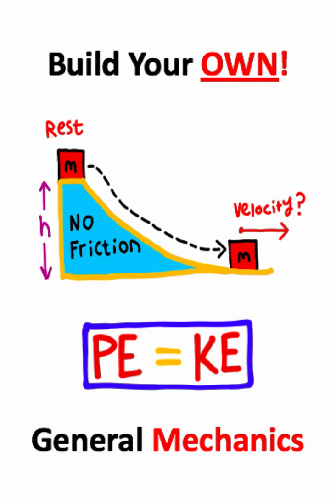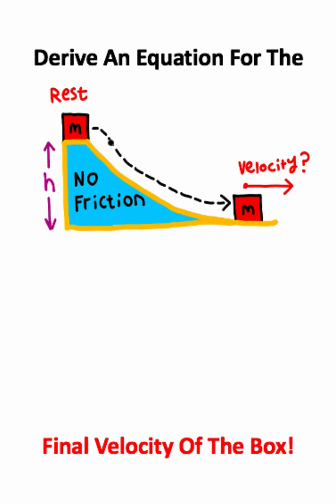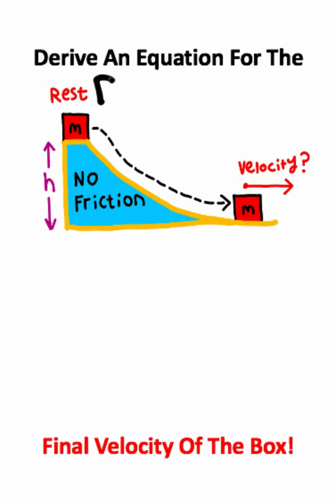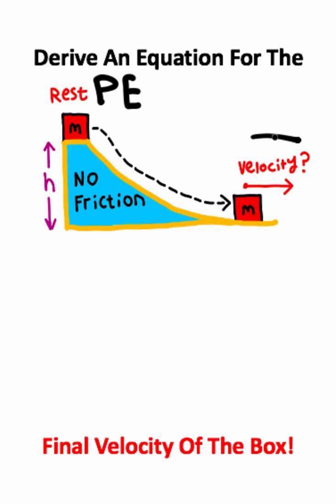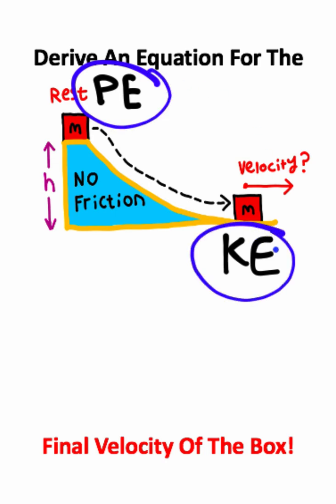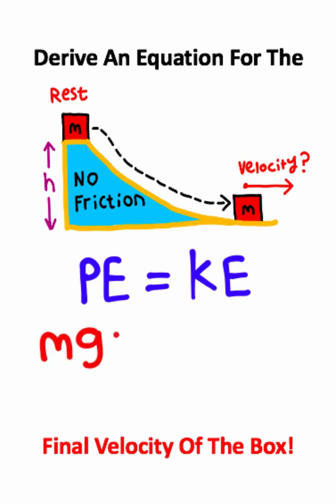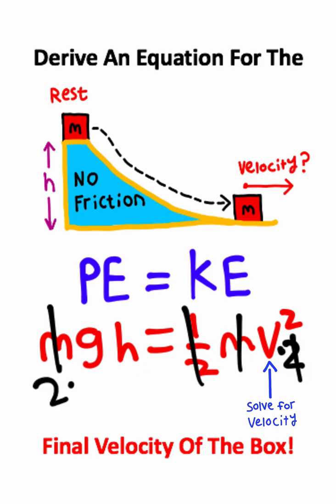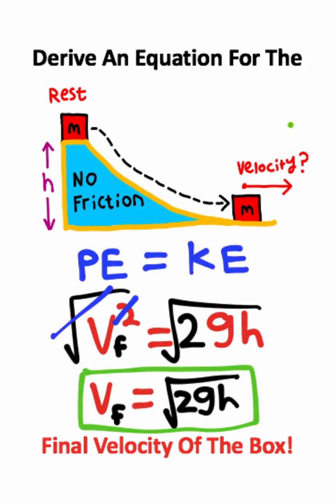Engineers MUST Know This!!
How To Derive A Formula For The Velocity Of A Box!!